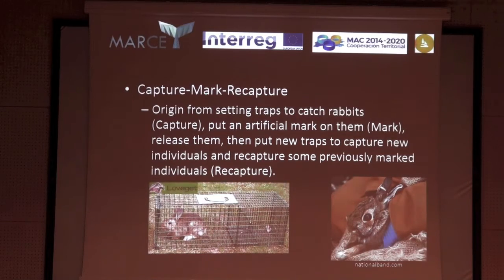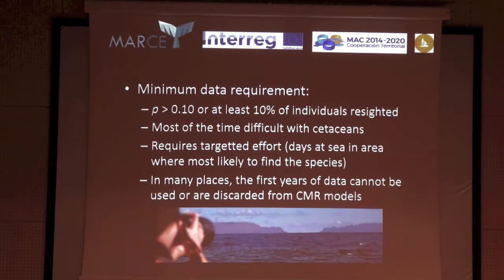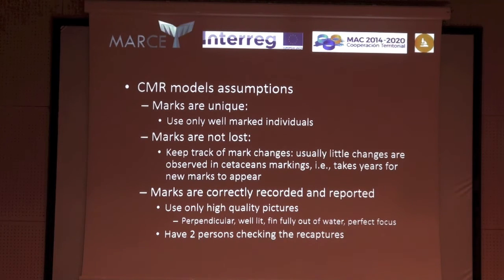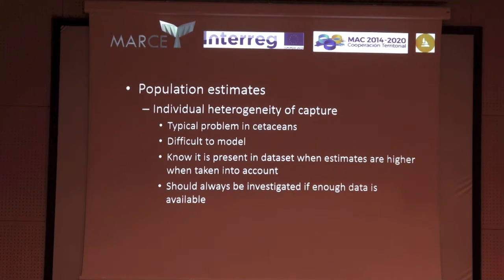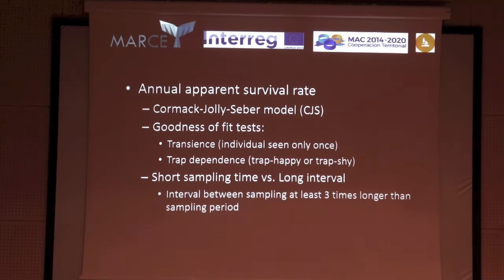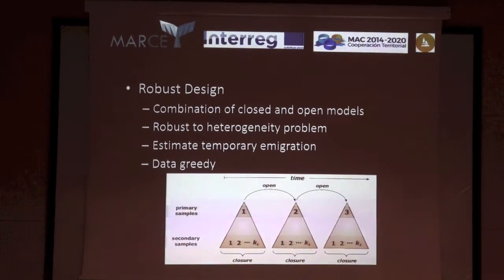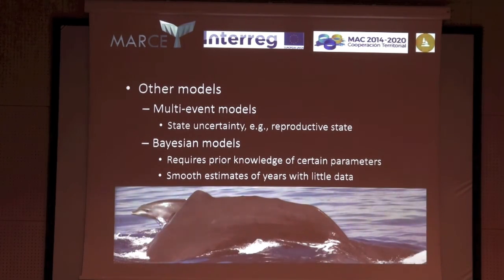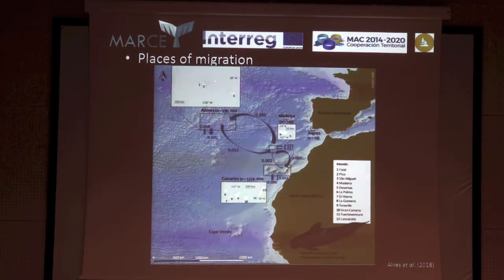Jornadas MARCET - Monitorización de cetáceos. 3.Capture mark-recapture. Philippe V. Museu da Baleia.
Jornadas MARCET - Monitorización de cetáceos. 3. Capture - mark - recapture models. Philippe Verborgh – Museu da Baleia da Madeira
Red Macaronésica de Transferencia de Conocimientos y Tecnologías Interregional y Multidisciplinar para proteger, vigilar y monitorizar los cetáceos y el medio marino, y analizar y explotar de forma sostenible la actividad Turística asociada (MARCET). Jornadas Online de Monitorización de cetáceos.
El Proyecto MARCET está cofinanciado por la Unión Europea. Programa Interreg.